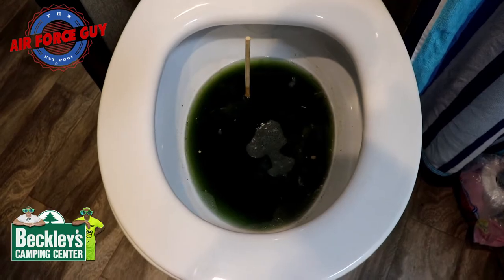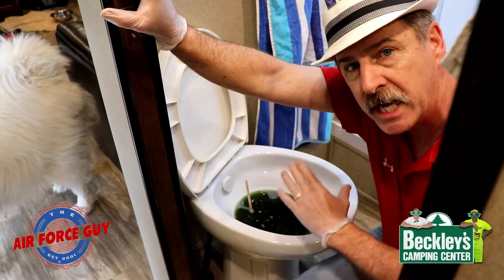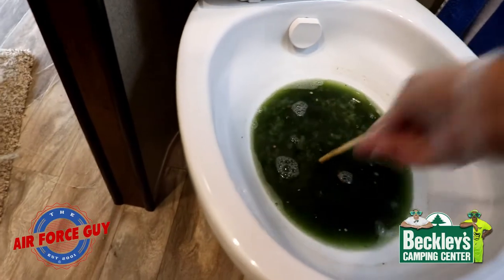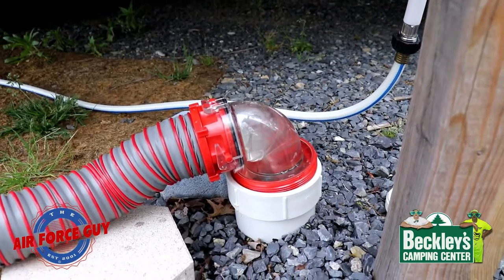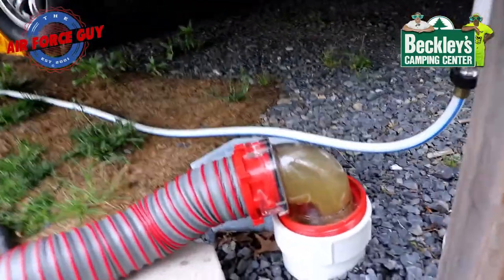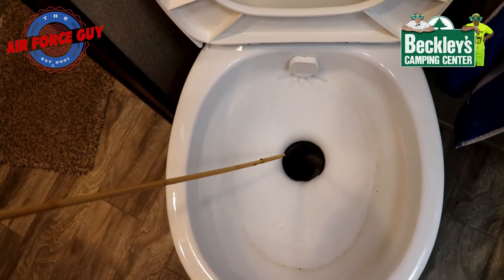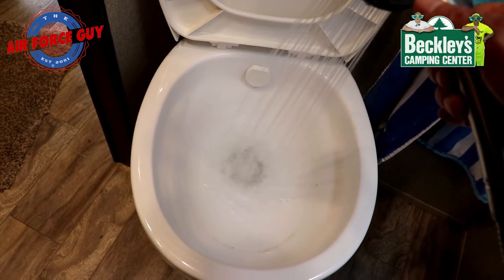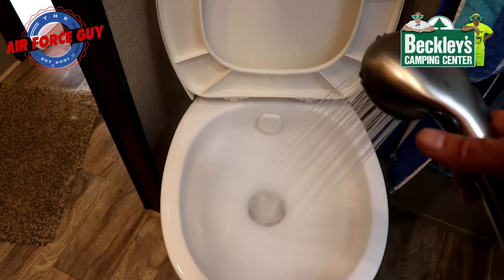Clogged RV Toilet - w/Paul "The Air Force Guy"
If you would like a copy of my RV Made Easy Book Click this

Thank you, I appreciate your support!

I have been in the RV Industry since 2001 and try to give you a Good Walk Around RV Review or How To Video of many different RV's on the market.